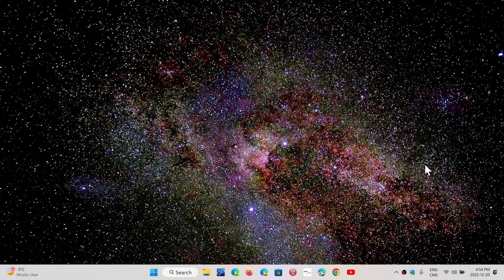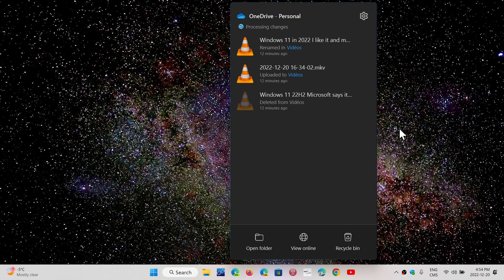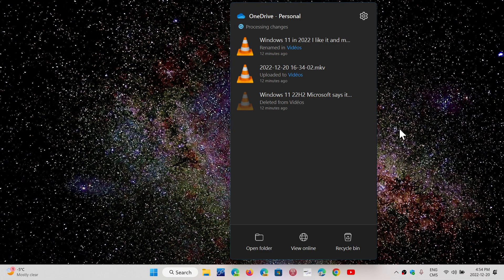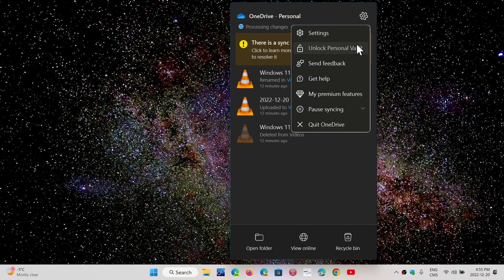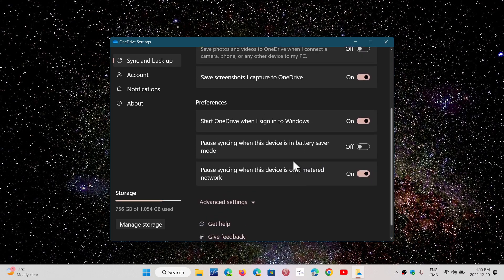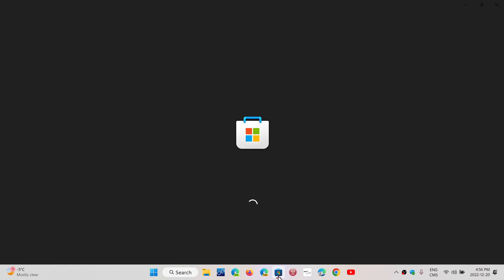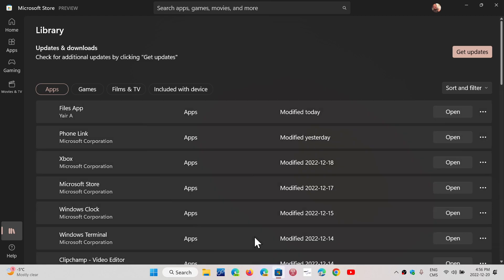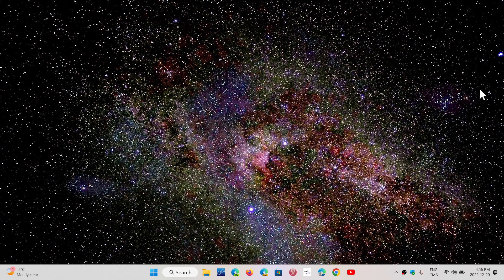Windows 11 gets One Drive update with new interface and new folders to sync automatically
Now your music and videos folders will also be included in the cloud backup